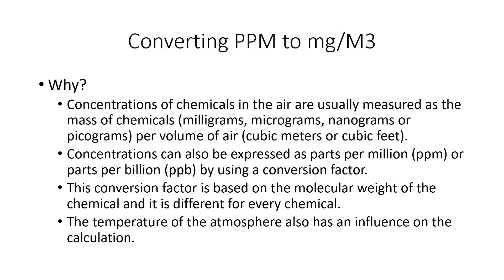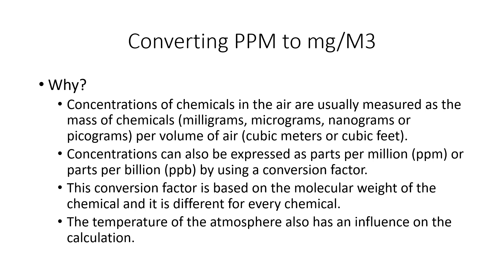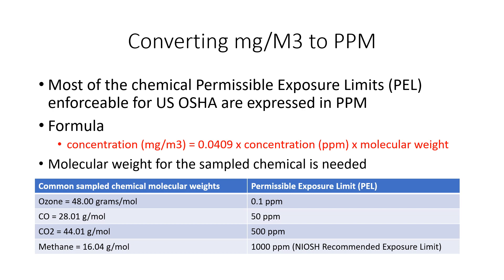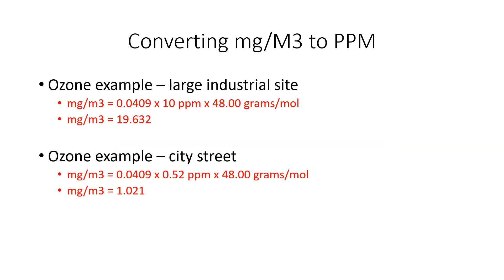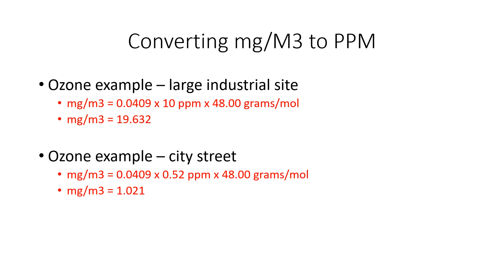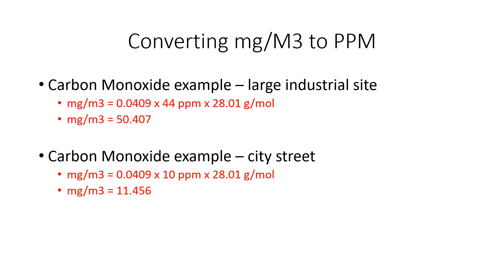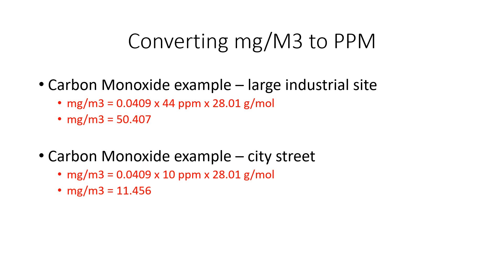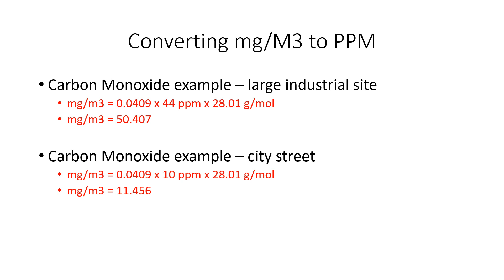Episode 40 Converting Parts per Million (PPM) to Mg-M3 in an air sample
Episode 40 focuses on the reverse conversion of what was covered in Episode 39. Dr. Ayers explains how to convert PPM (a volume‑based concentration) into mg/m³ (a mass‑per‑volume concentration) for air sampling and exposure assessment.

This conversion is essential when comparing monitoring results to OSHA or ACGIH exposure limits, which may be listed in different units depending on the chemical.

1. Why PPM and mg/m³ Are Not Interchangeable
PPM = parts of contaminant per million parts of air (volume/volume)

mg/m³ = milligrams of contaminant per cubic meter of air (mass/volume) Because gases behave differently depending on molecular weight and temperature, a direct conversion requires a formula.

2. The Standard Conversion Formula
Dr. Ayers walks through the widely used industrial hygiene equation:

mg/m
3
PPM
Molecular Weight
24.45
Where:

Molecular Weight = chemical’s molecular mass

24.45 = molar volume of air at 25°C and 1 atm (standard conditions)

This formula allows you to convert any PPM value into mg/m³ for regulatory comparison.

3. When You Need This Conversion
Lab results reported in PPM, but exposure limits listed in mg/m³

Comparing results across different sampling methods

Preparing reports for supervisors or regulators

Ensuring consistency in exposure assessments

4. Automating the Process
The episode also discusses:

Setting up a spreadsheet or automated calculator

Pre‑loading molecular weights

Reducing calculation errors

Making conversions repeatable and audit‑ready

This mirrors the approach in Episode 39 but in the opposite direction.

⭐ Practical Takeaways for Safety Leaders
Always check the unit of the exposure limit before comparing results.

Know the molecular weight of the chemical you’re evaluating.

Use the 24.45 constant for standard conditions.

Automate conversions to avoid mistakes and speed up reporting.